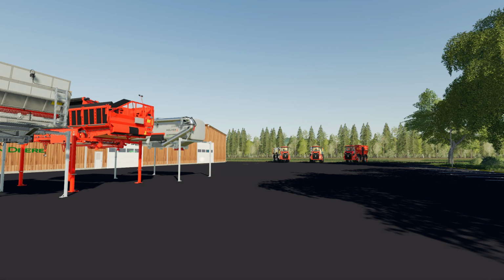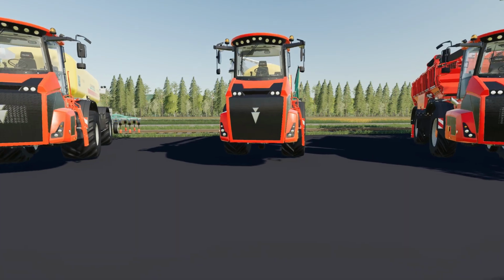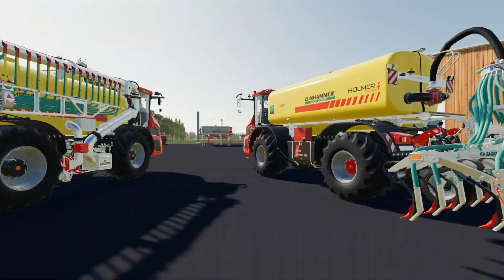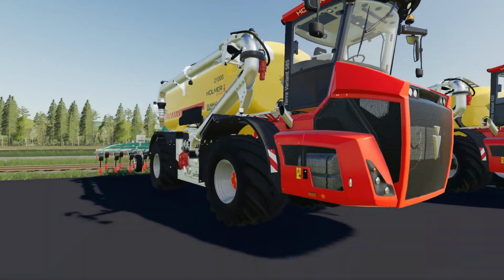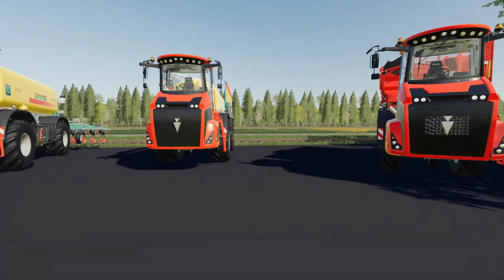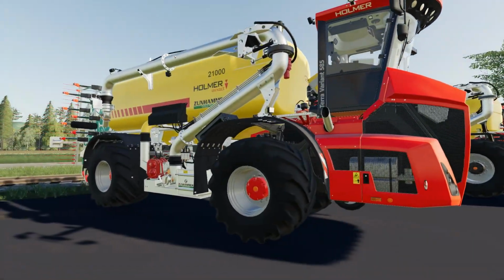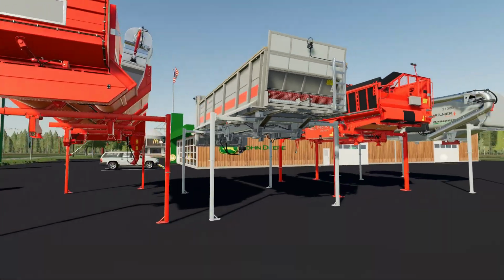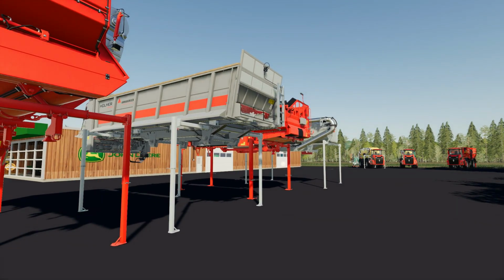Holmer FREE DLC Package for Farming Simulator 19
New free DLC package for Farming Simulator 19, the Holmer Terra Variant DLC.

PC Specs

Back-up PC